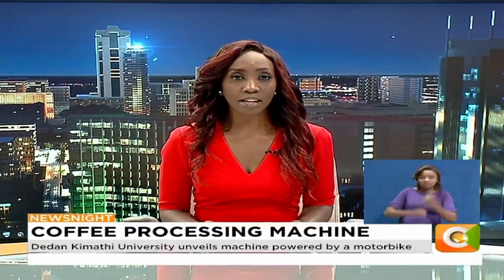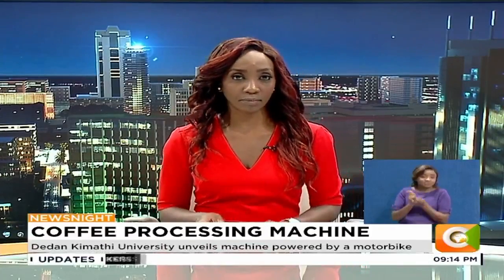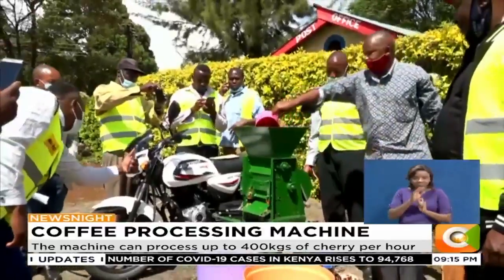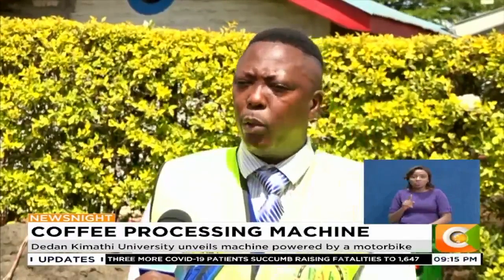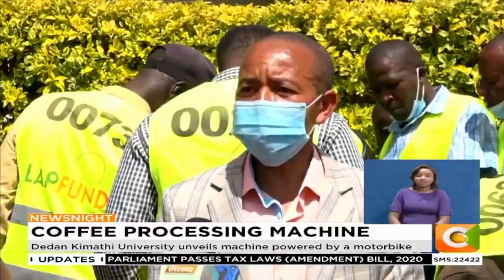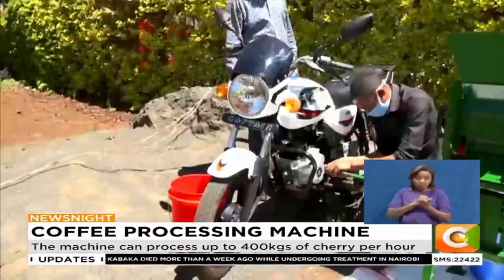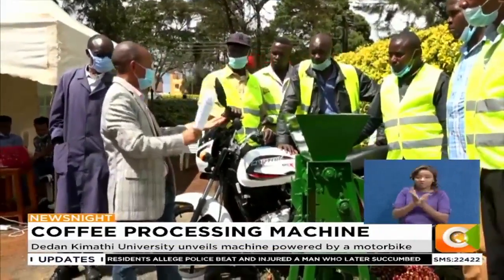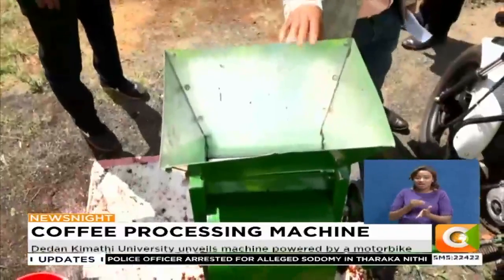Dedan Kimathi University unveils machine powered by a motorbike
The machine can process up to 400kgs of cherry per hour